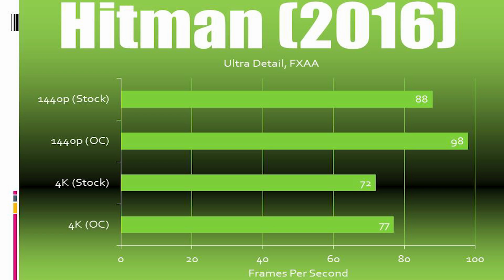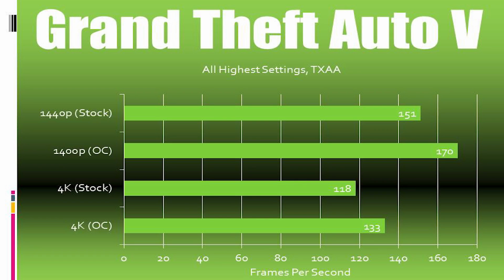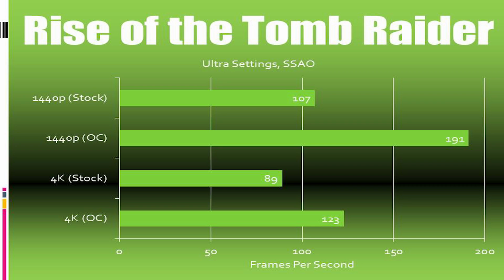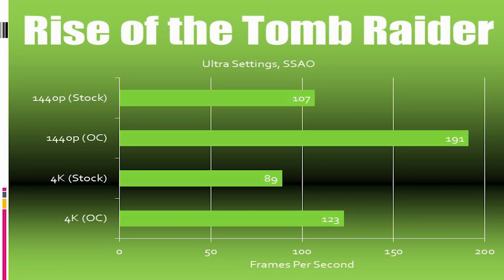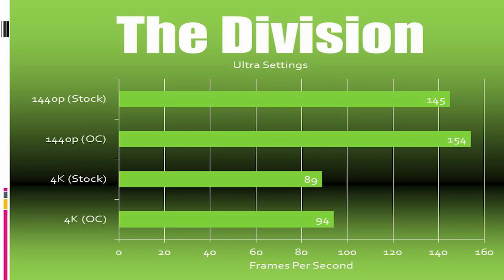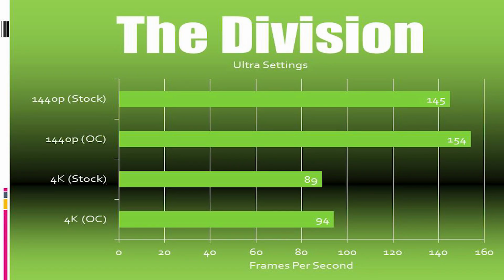Titan X SLI Gaming Benchmarks (1440p, 4K, Pascal Insanity)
Benchmarking Firestrike, Time Spy, Hitman, DOOM, GTA V, Witcher 3, Rise of the Tomb Raider, and The Division on Titan X (Pascal) cards in SLI.  Overclocked and stock benchmarks are provided.

Specs for my Test Bench (Yeezus):
Dimastech Easy V3 Bench
ASUS Rampage V E10
Intel Core i7 6900K
64 GB Corsair Dominator Platinum RAM
2x 512 GB Samsung 950 Pro m.2 SSD
Angelbird Wings XP1 PCIe Adapter
2x Titan X (Pascal)

Music: Cat Dealers -- This Girl (Vintage Culture & Cat Dealers Remix)